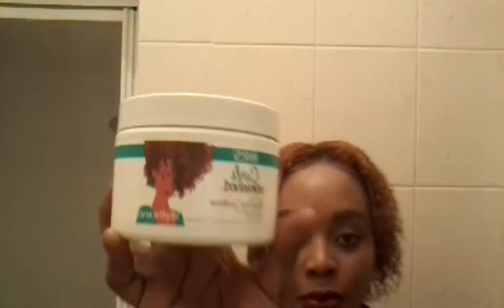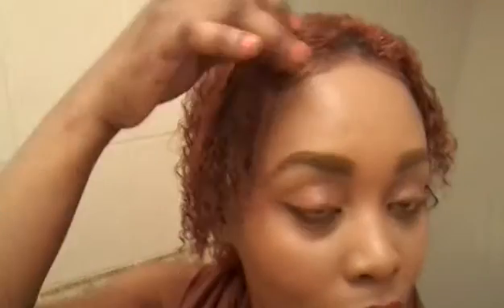Wash n Go Tutorial - ORS Curls Unleashed Hair Products ~ Natural 3c hair/mixed race hair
I'm doing the green house effect and a hair growth journey!